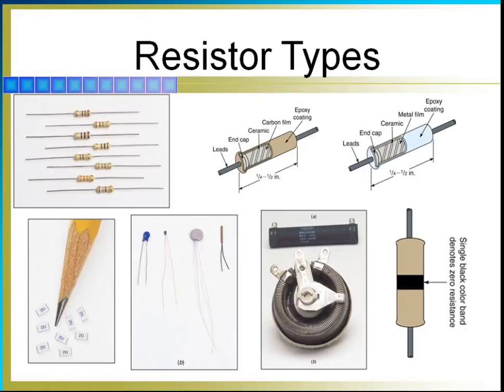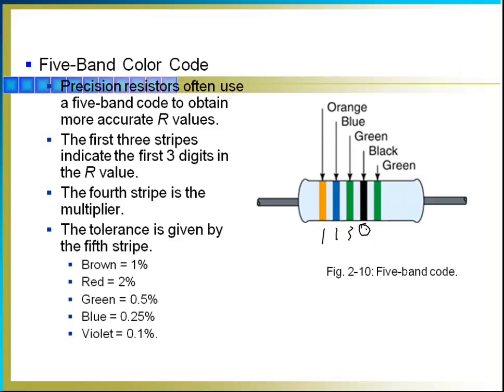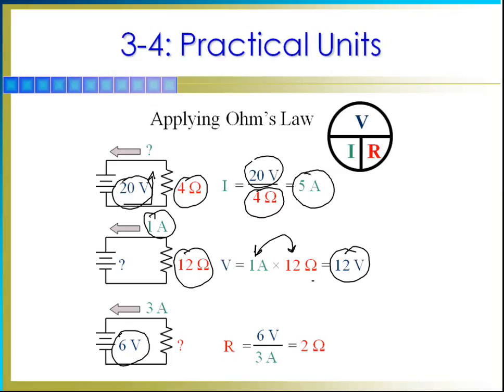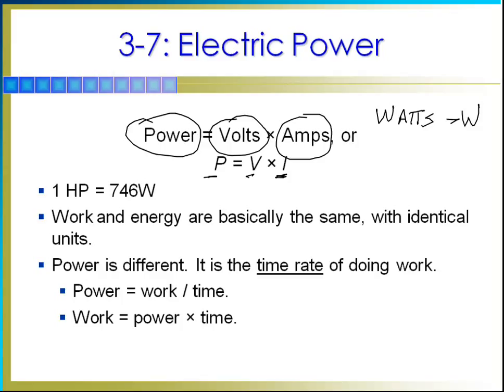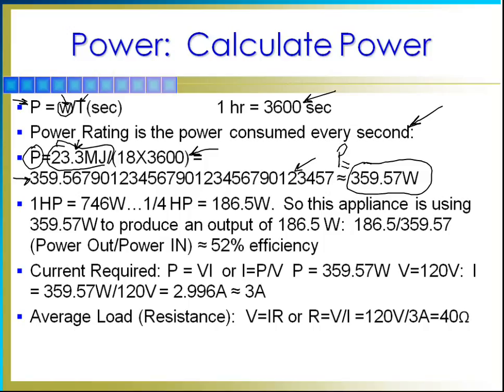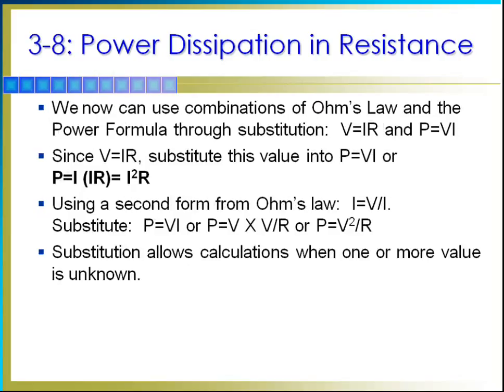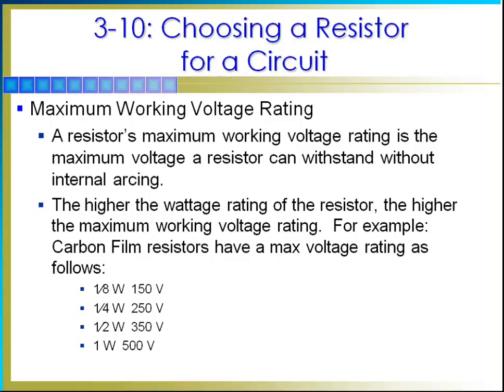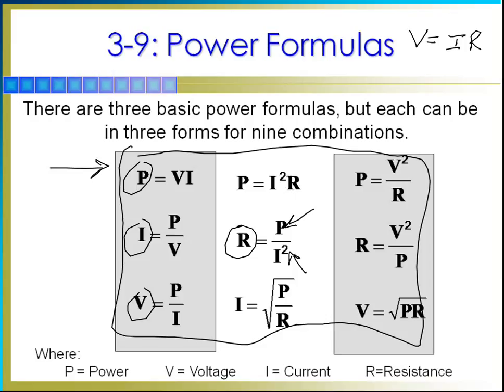Lesson 1 Lecture 3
This one continues with Ohm's Law and Power Formulas.  We calculate the efficiency of electrical devices and look at resistor selections, a bit of safety, and finally opens and short circuits.